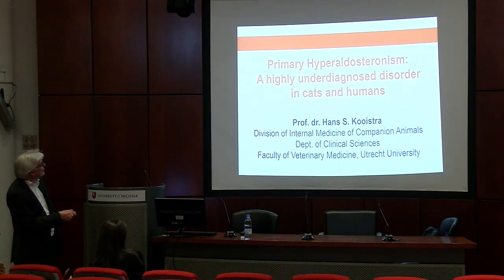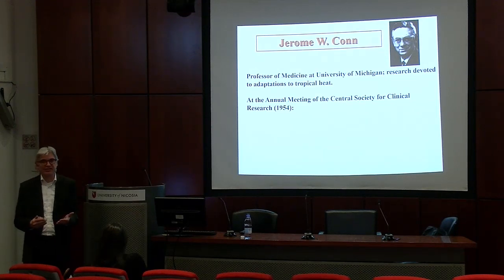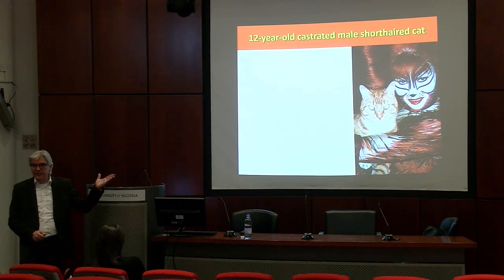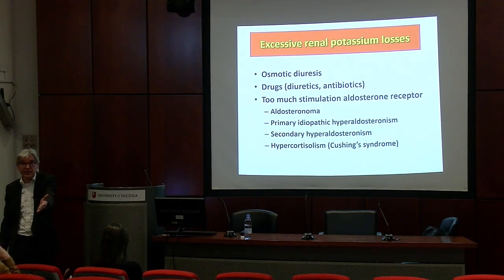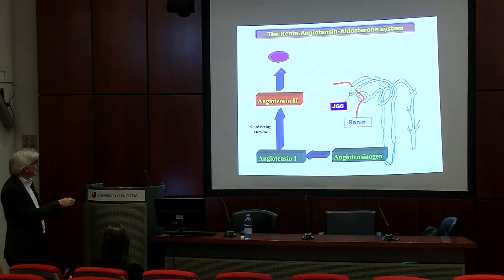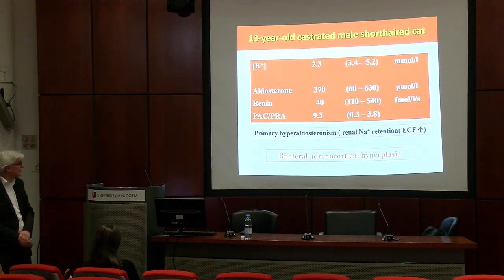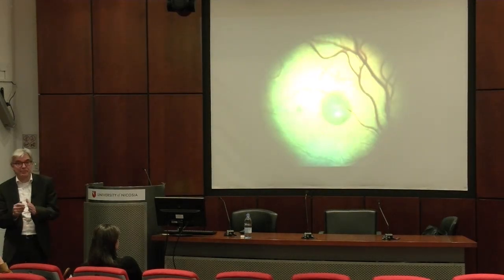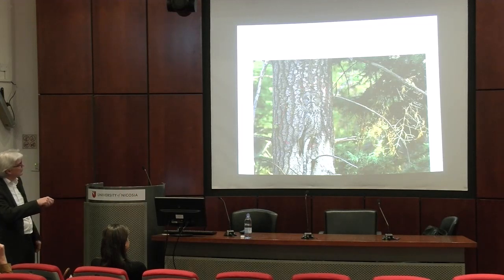Primary Hyperaldosteronism: A highly underdiagnosed disorder in cats (and humans)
"Primary Hyperaldosteronism: A highly underdiagnosed disorder in cats (and humans)" by Prof Hans S. Kooistra, DVM, PhD | Head of Division Internal Medicine of Companion Animals, Dept. of Clinical Sciences, Faculty of Vet. Med., Utrecht University, The Netherlands

ABOUT THE SEMINAR:

Primary hyperaldosteronism is the most common adrenal disorder in cats. The hypersecretion of aldosterone may result in signs associated with hypokalemia (such as muscular weakness) and signs associated with arterial hypertension (such as blindness due to retinal detachment). Primary hyperaldosteronism is due to an adrenal tumor or hyperplasia of adrenocortical tissue. Quite often, primary hyperaldosteronism is not diagnosed, because the hypokalemia and/or the arterial hypertension are only treated symptomatically. In the presentation, the diagnostic approach and the treatment options will be discussed, using cases that illustrate primary hyperaldosteronism. After the presentation, veterinarians will realize that they have seen cats with hyperaldosteronism but did not recognize them as such.

ABOUT THE SPEAKER:

Prof Hans Kooistra is an expert in the field of Veterinary Medicine and serves as a member of the International Advisory Committee for the University of Nicosia School of Veterinary Medicine. Between 1991 and 1994, he undertook an internship and residency in companion animal internal medicine.

He progressed through the ranks at Utrecht, becoming a Professor in 2018. A noted expert in endocrinology, Hans became a Diplomate of the European College of Veterinary Internal Medicine-Companion Animals in 1997. He earned his PhD with honours in 2000, with a thesis focusing on adenohypophyseal function in dogs. Hans has contributed to over 180 peer-reviewed articles and several book chapters.